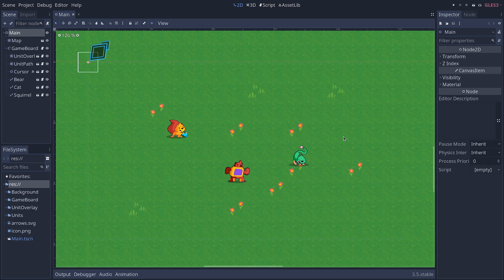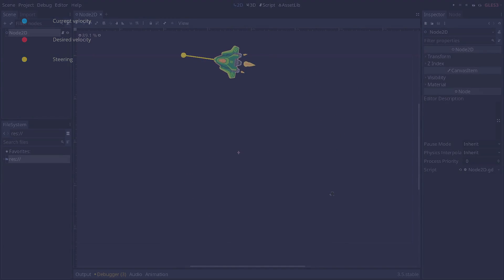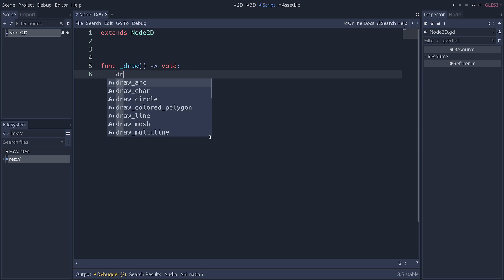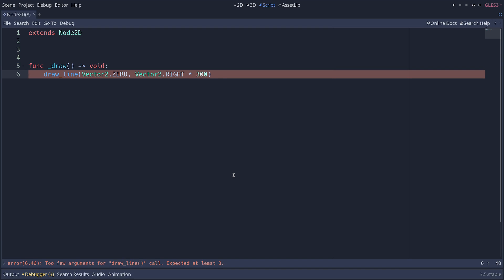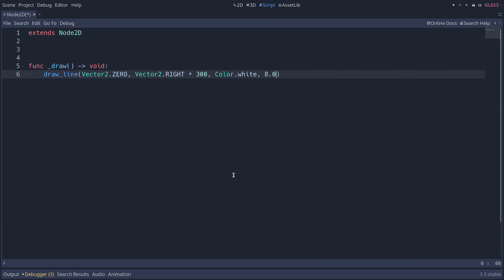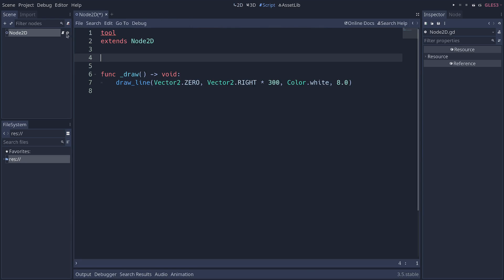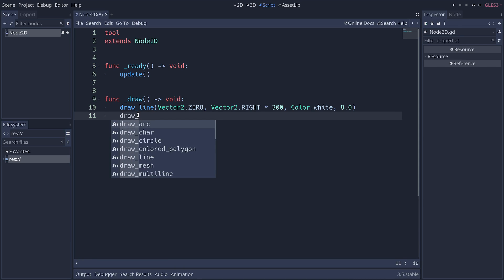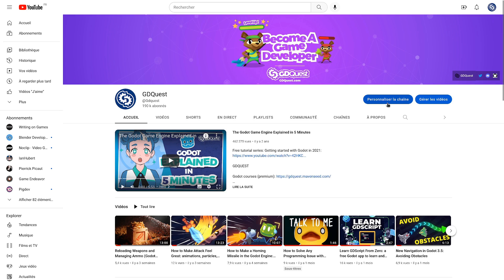How do I draw in 2D in Godot? (the basics)